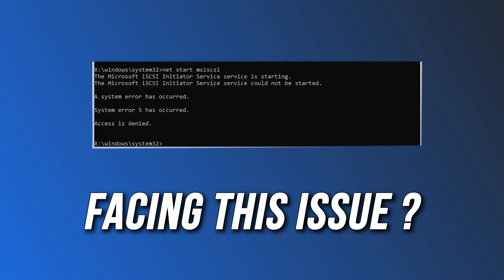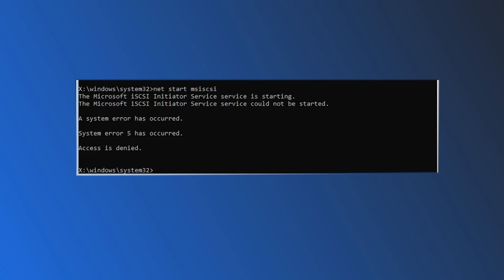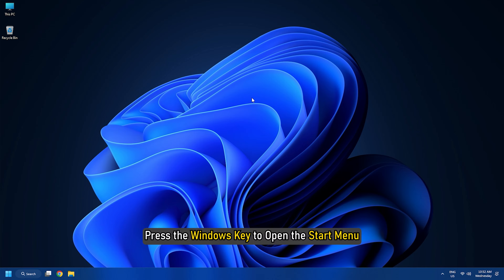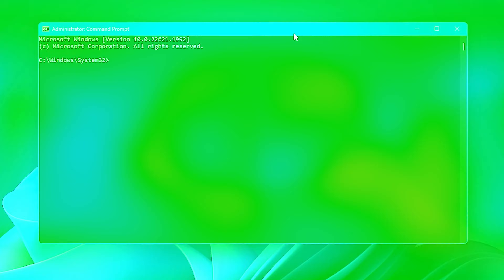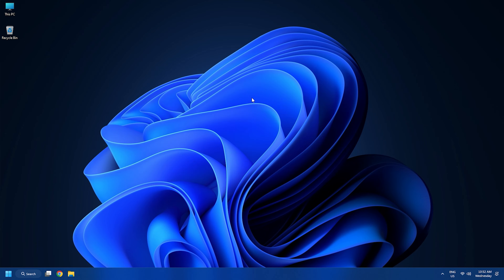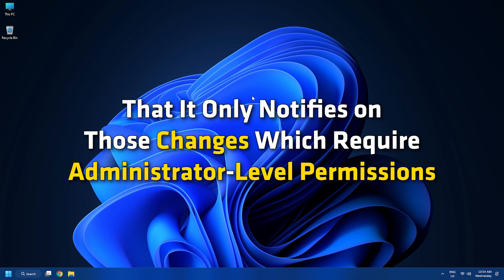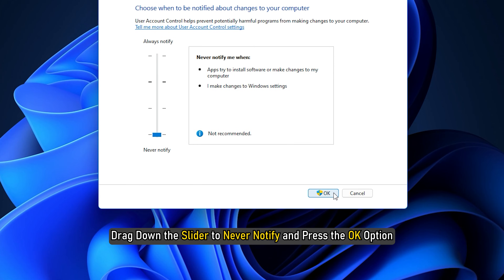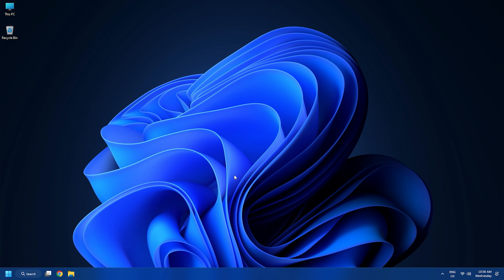How to Fix "System Error 5 Has Occurred, Access is Denied" in Windows 11/10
This video covers different workarounds you can try if you come across System error 5 has occurred, Access is denied in Windows 11/10. The System Error 5 occurs when you try to execute a command in Command Prompt – maybe while running DISM, SFC, etc. – without having administrative privileges. To be very specific, the problem occurs when you try to execute advanced commands like Net View or Net Time. So, if you are also facing the same error message, try the solutions shown in this video to fix the problem.

Timecodes:
00:38 Run Command Prompt as Administrator
01:09 Disable 3rd Party Anti-virus
01:34 Change UAC Settings